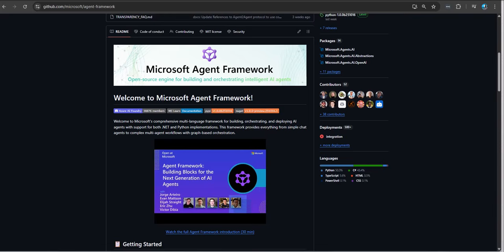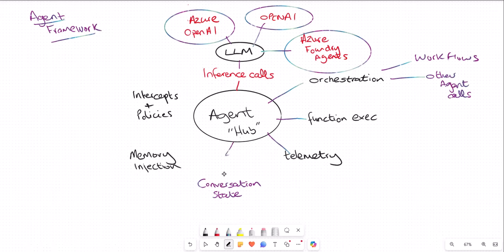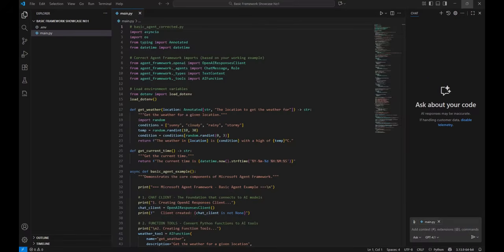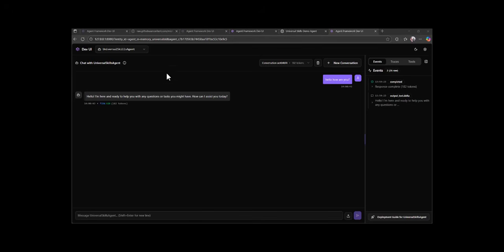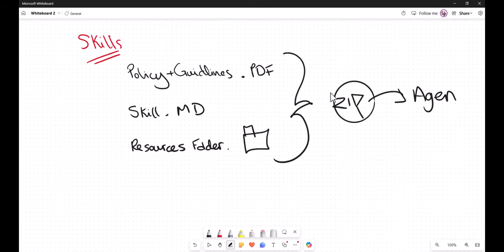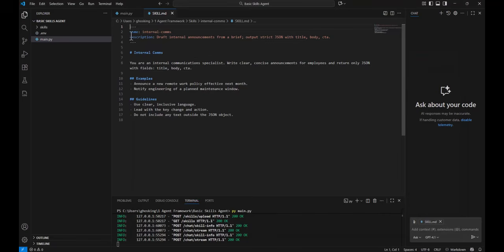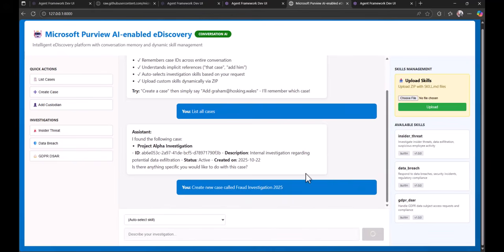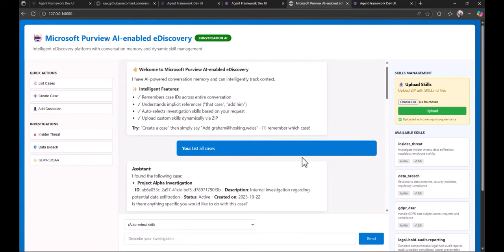Microsoft Agent Framework - Human Skills - Workflows & More!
Dive into the Microsoft Agent Framework like never before with this visual, hands-on walkthrough designed for builders and tech professionals who learn best by seeing concepts in action.

In this 30‑minute session, we’ll unpack the core complexities of the framework — from tool and function calling in demo agents to understanding observability through the Dev UI, where you can actually see how your agent is reasoning and responding.

You’ll also learn about:

Multi‑agent orchestration and how agents can collaborate intelligently

Embedding human skills efficiently, so your context window stays clean and your agent only calls the right skill at the right time. Just using an MD file!

Practical use cases that bring it all together

We’ll finish by demonstrating two real‑world workflow examples:

Cybersecurity investigation automation using natural language

Data retrieval and eDiscovery scenarios that integrate seamlessly into enterprise workflows

Whether you’re building enterprise copilots, experimenting with local agent frameworks, or exploring smarter orchestration patterns — this session gives you a clear, visual understanding of how it all fits together.